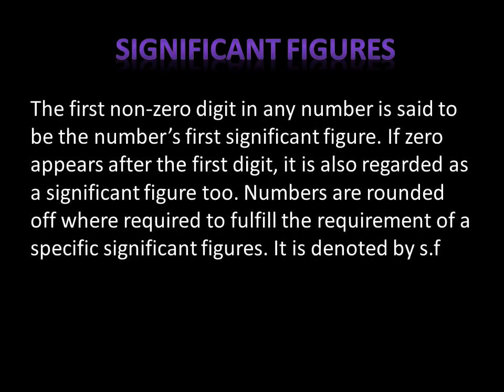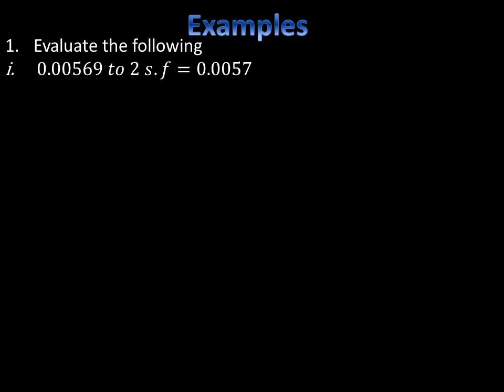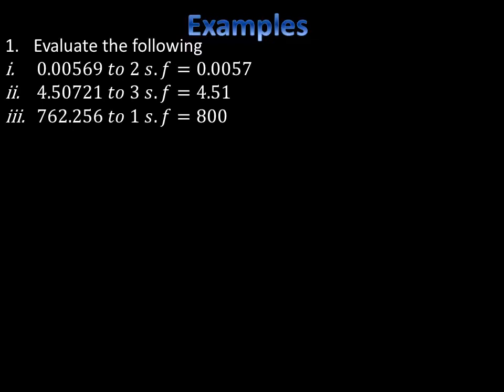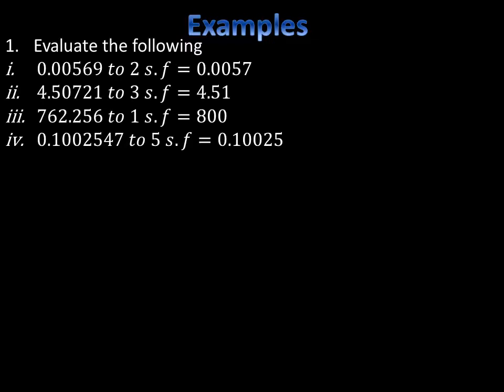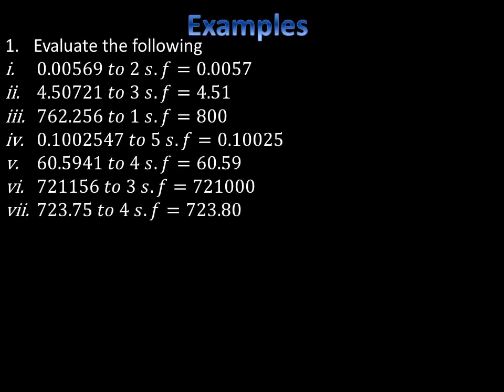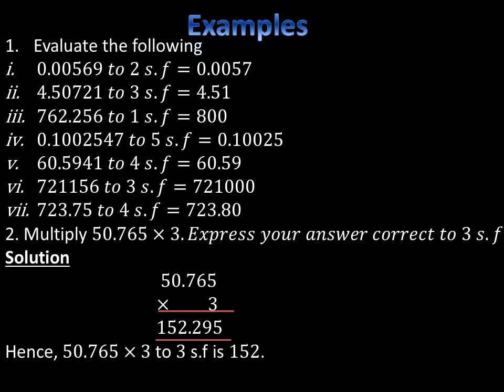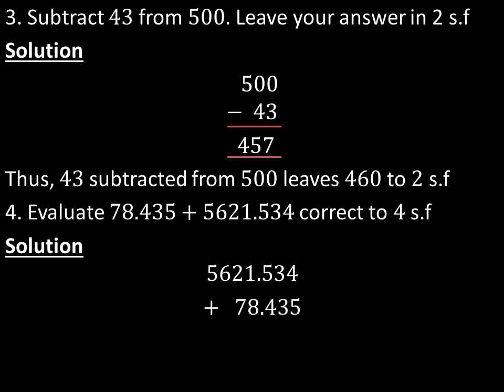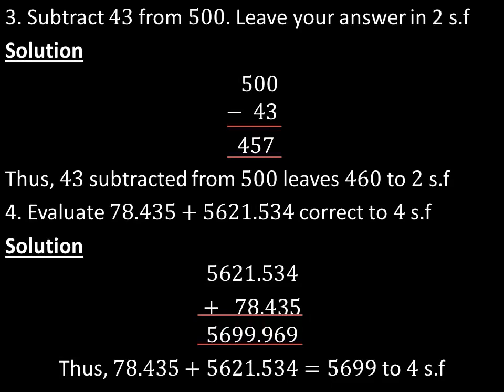How to find significant figures(s.f)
Sometimes we come across questions which requires us to leave our answer in significant figures. This video gives you an in-depth knowledge of what significant figures are all about and how to find them.